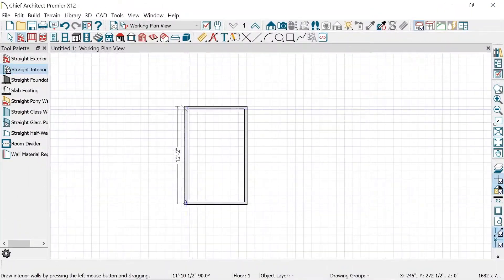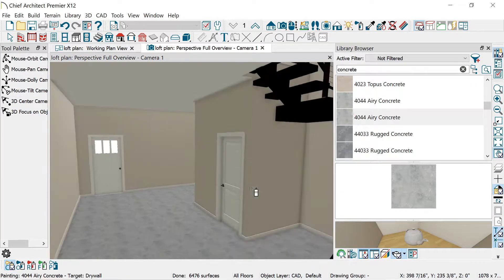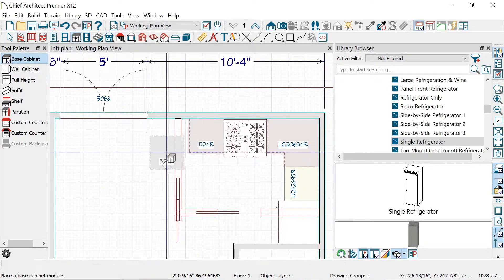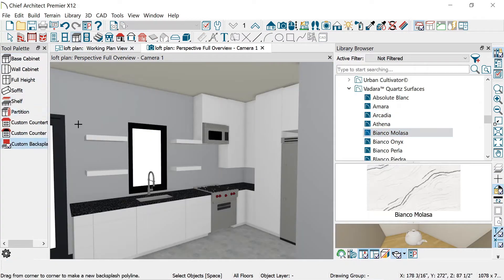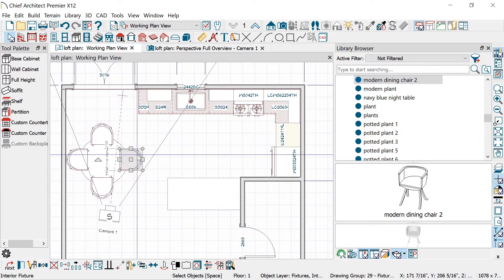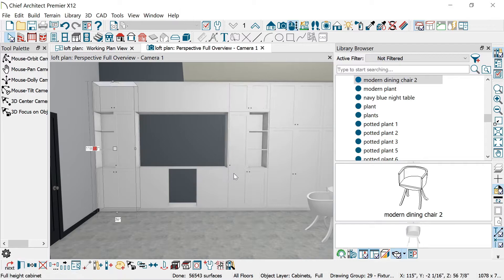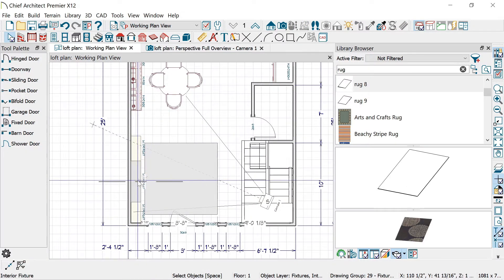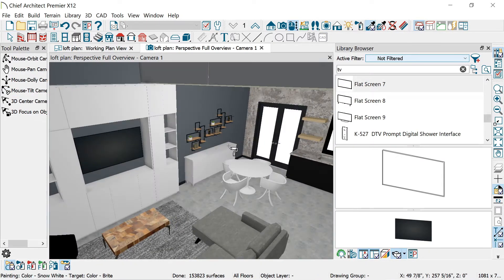Interior designing | Loft Apartment Pt. 1 | Chief Architect renders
Hello there, Hope everyone is doing well. I created a loft apartment for this video.